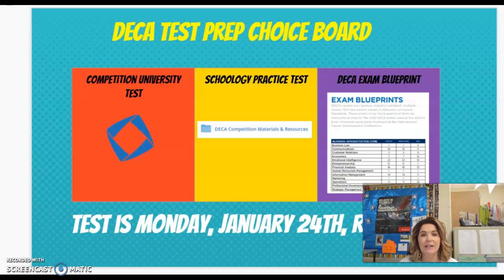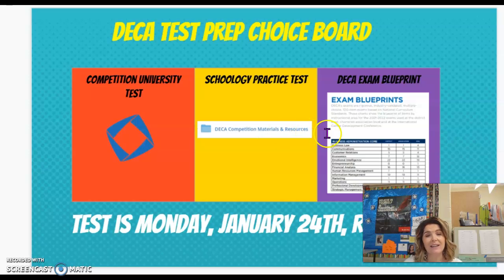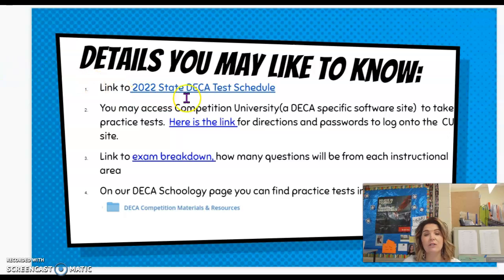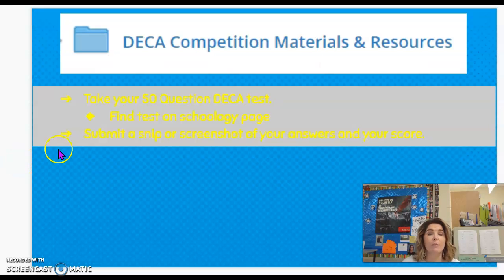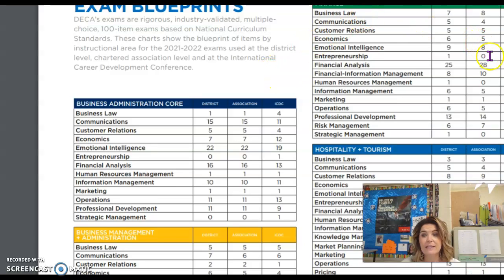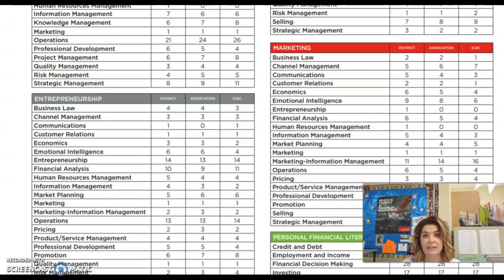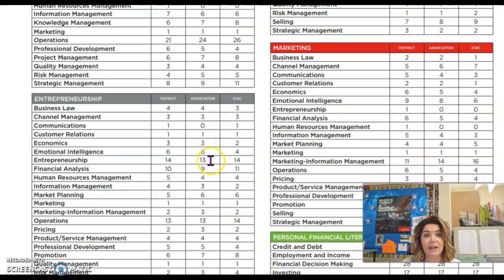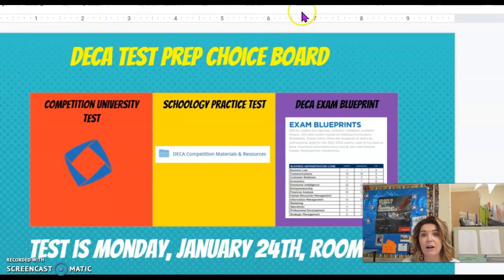2022 state test prep video